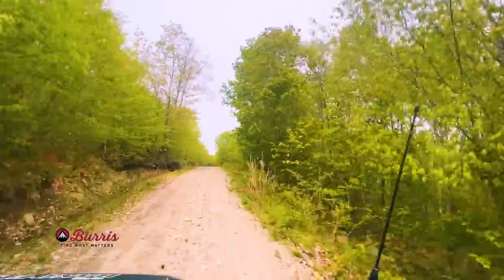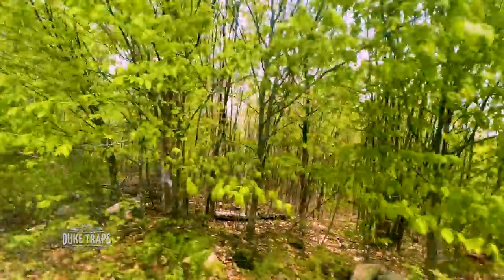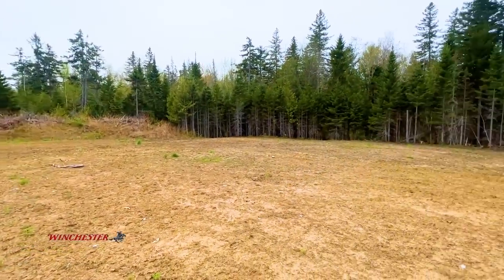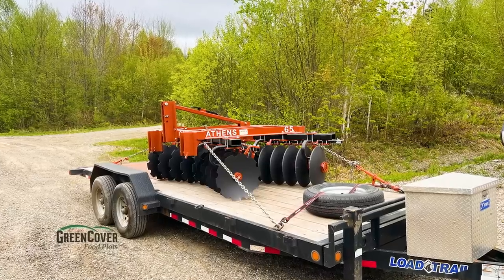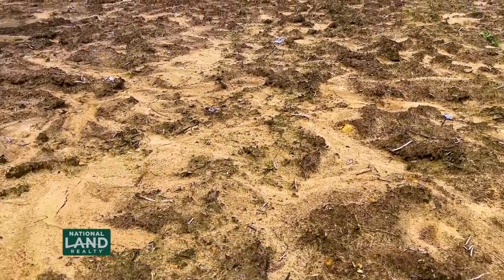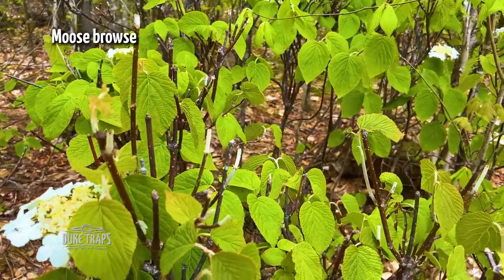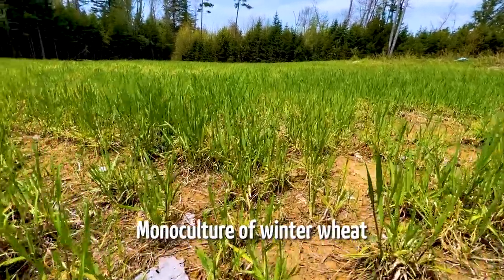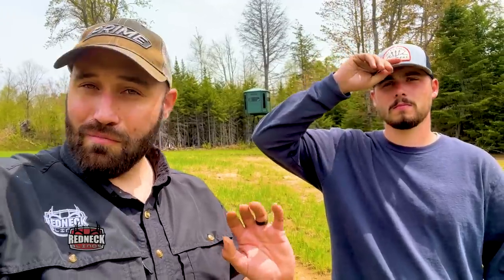Food Plots: Stop Tilling, Start Planting Blends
Daniel visited a landowner in Maine to help make a habitat management plan. Using The Release Process™ will greatly improve the deer hunting on this property. It's a great example of why planting blends are so important! By getting out of the discing business and starting to plant blends, we'll improve the soil and grow better food plots, resulting in a healthier deer herd and producing larger antlers.